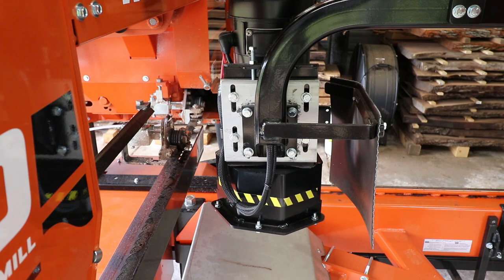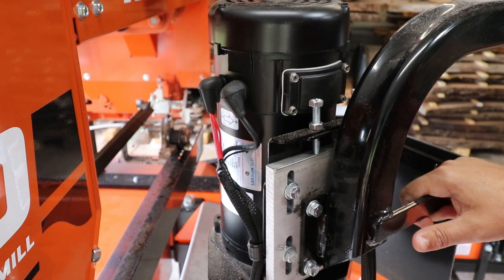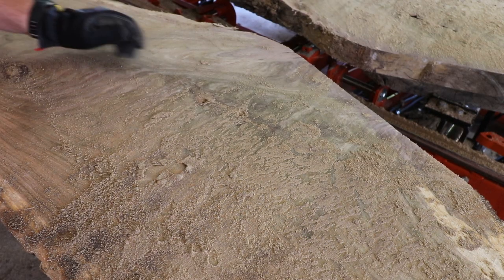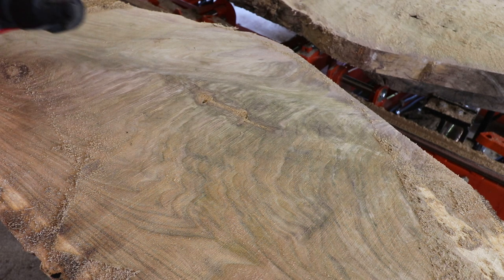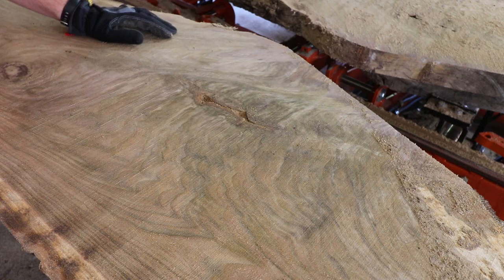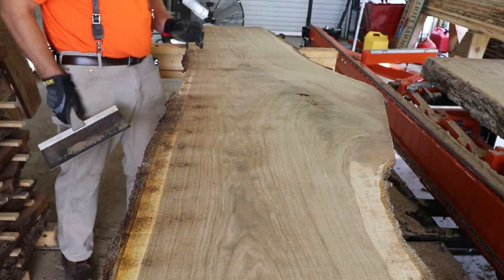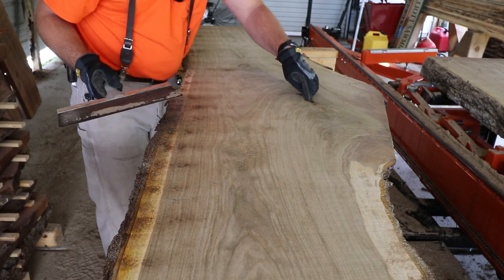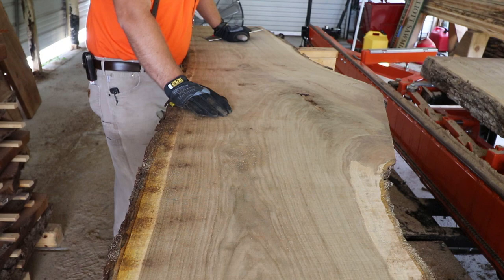THIS LOG GOT BETTER WITH EVERY PASS ON THE SAWMILL, AMAZING CROTCH WALNUT LOG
In this video I finish up the Crotch Walnut timber from the previous video.

Sawmill Used:
Wood-Mizer LT40 Wide